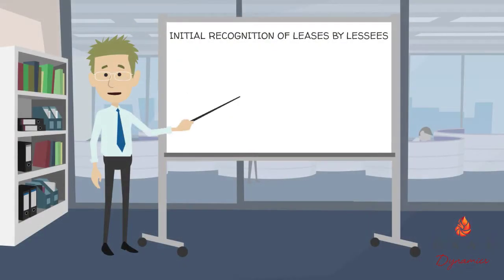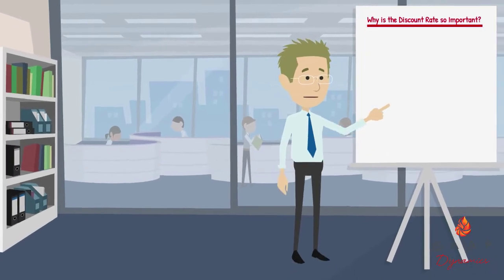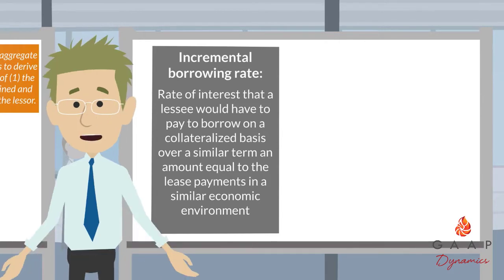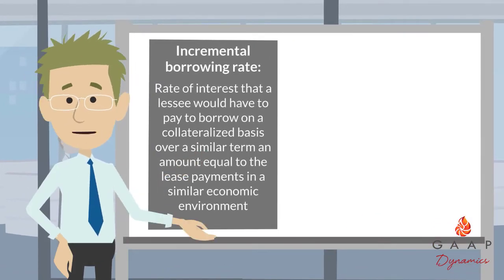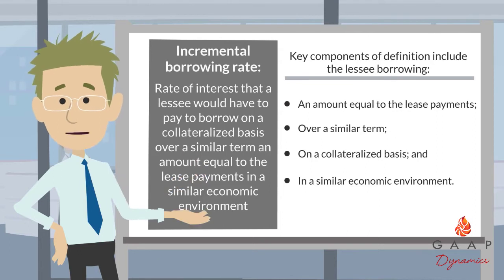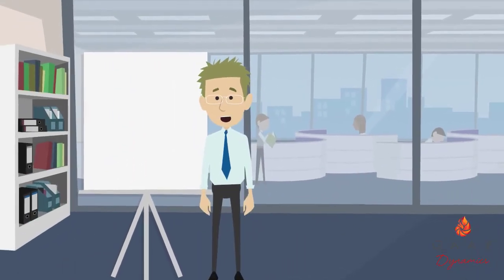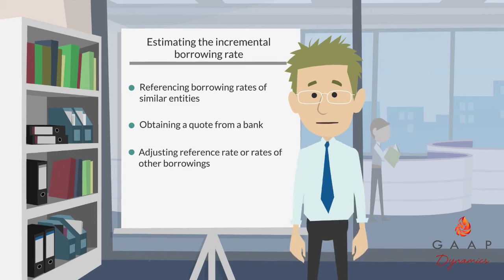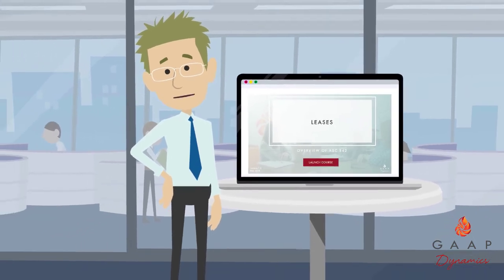ASC 842 Leases: 3 Things You Need to Know - #3 Discount Rate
Mike Walworth, CEO of GAAP Dynamics, covers discount rate under ASC 842 in part 3 of our microlearning video series, “Leases: 3 Things You Need to Know.” Learn more in our eLearning course, “Leases: Overview of ASC 842”